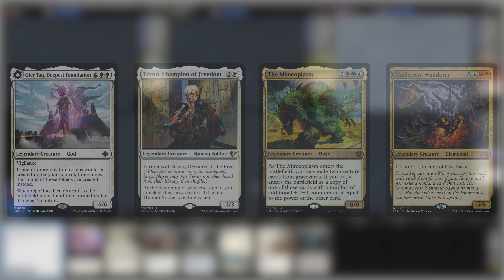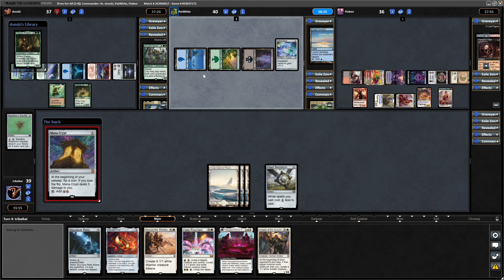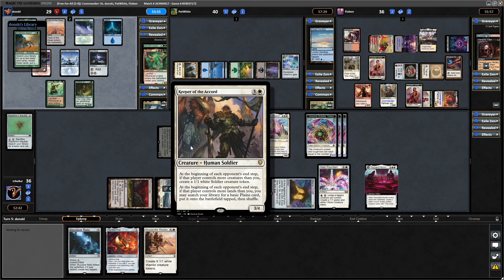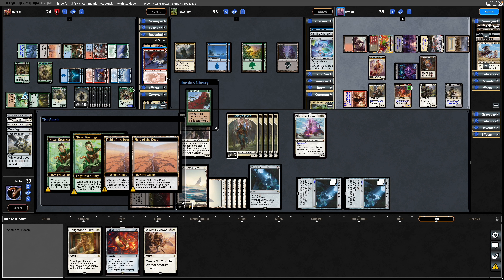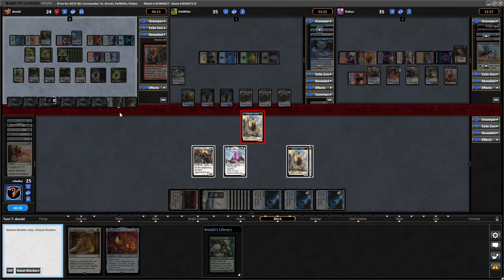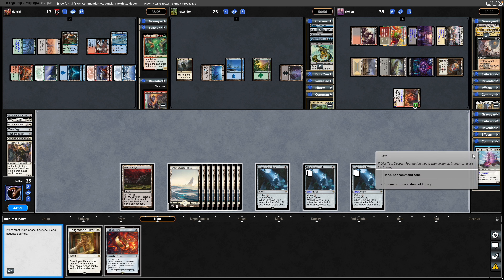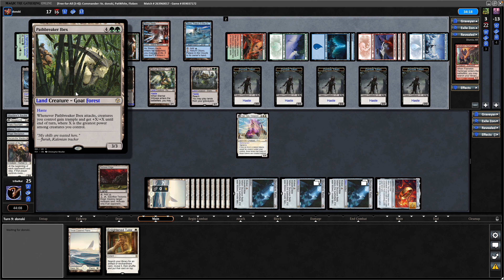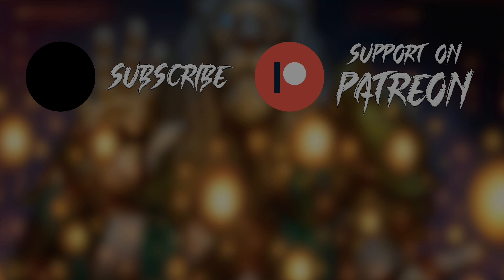EDH Game Play | Ojer Taq vs Trynn & Silvar vs The Mimeoplasm vs Maelstrom Wanderer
EDH Game Play
Ojer Taq vs Trynn & Silvar vs The Mimeoplasm vs Maelstrom Wanderer

tribalkai